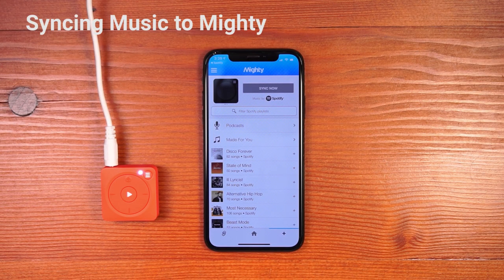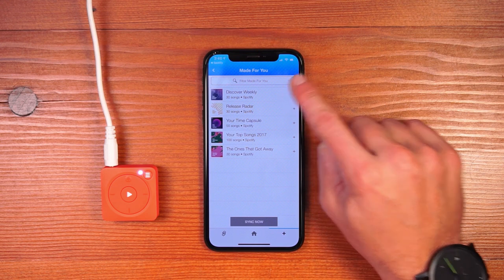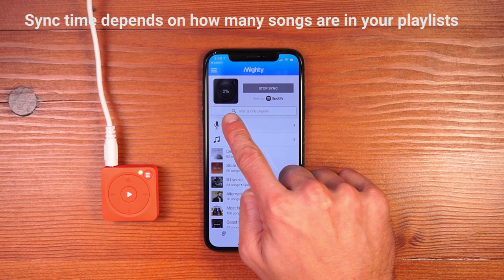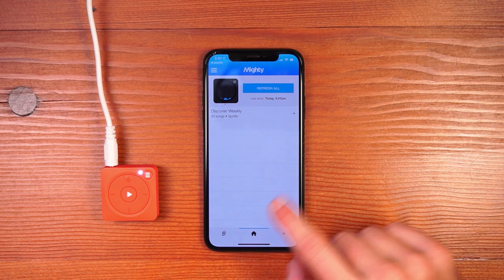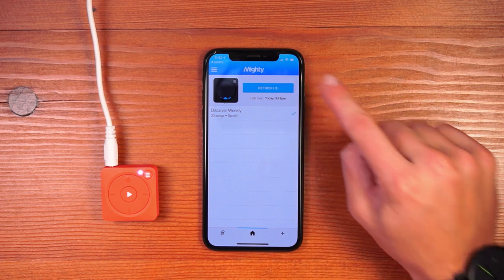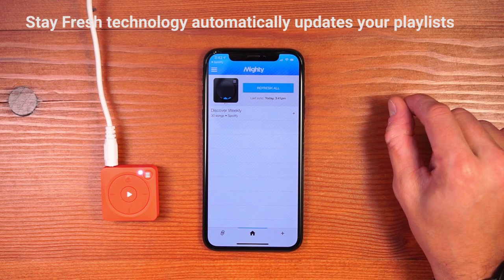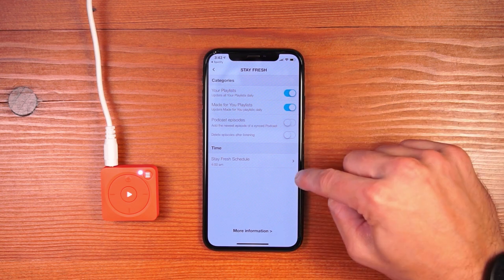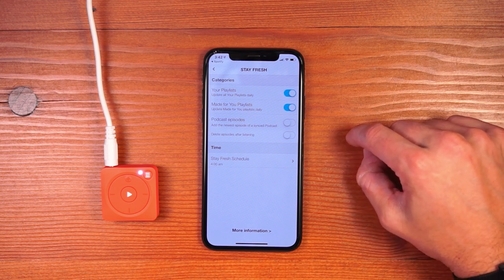Managing Your Music (NEW!)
How to enable our Stay Fresh technology - skip to 1:00